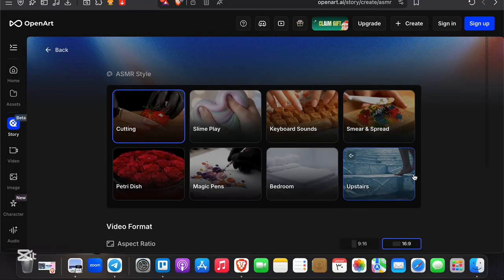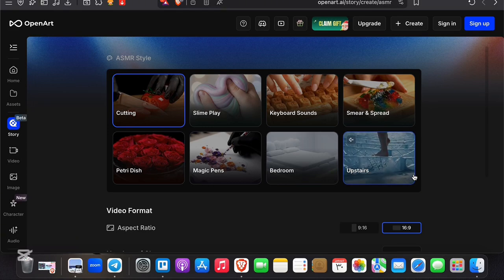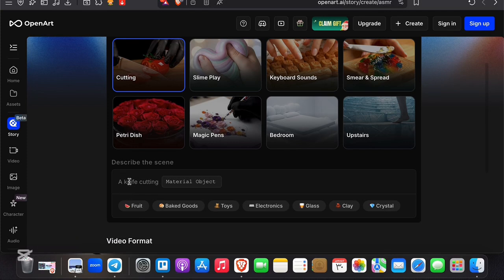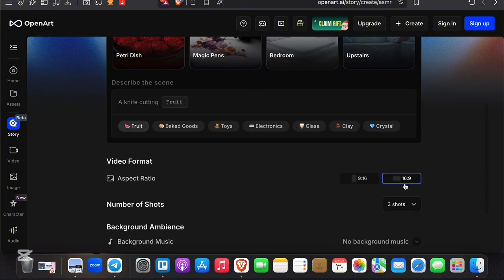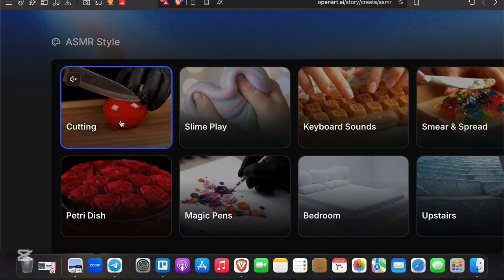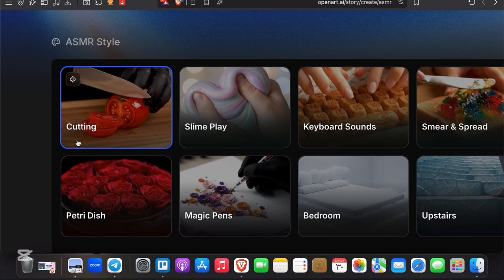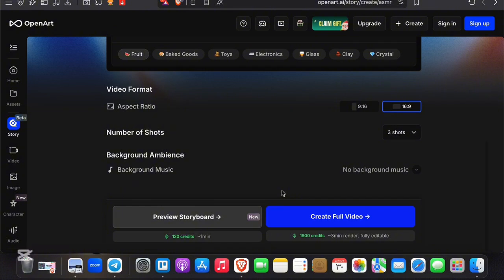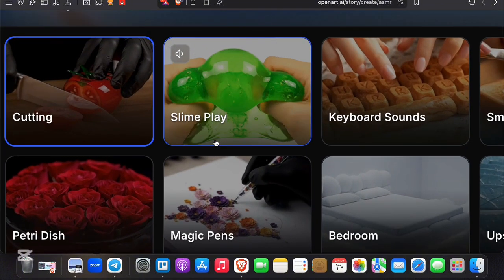Watch Glass Fruit Come to Life (ASMR Creation Tutorial)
Watching glass fruit come to life in ASMR is a mesmerizing blend of craftsmanship and sensory detail. A key technique for immersive sound is to position your microphone close to the cooling glass as it solidifies, capturing the subtle, high-frequency ting and crackle that defines the ASMR experience. For visual depth, film under polarized light to enhance the internal stress patterns and colors within the glass, making each piece look truly alive.